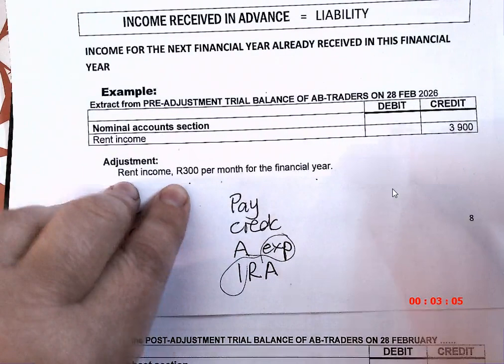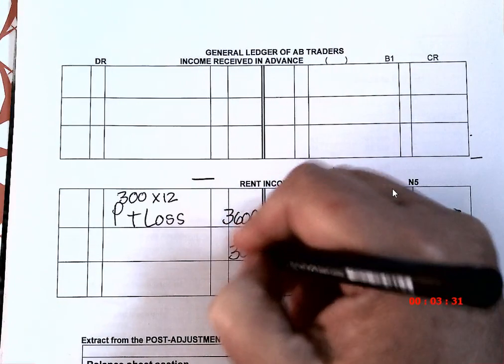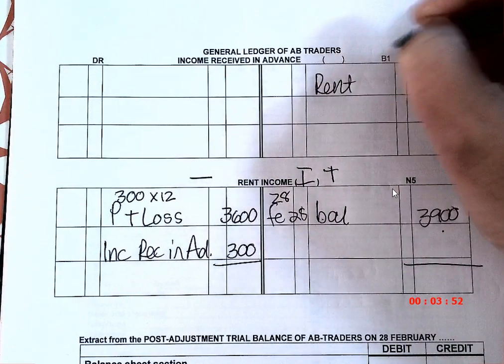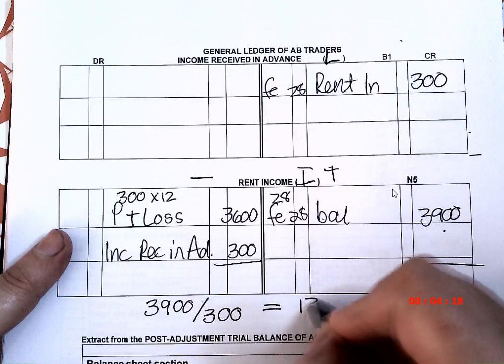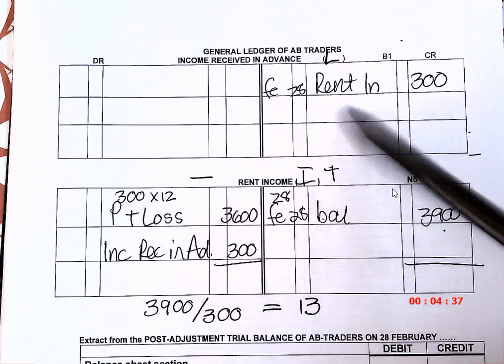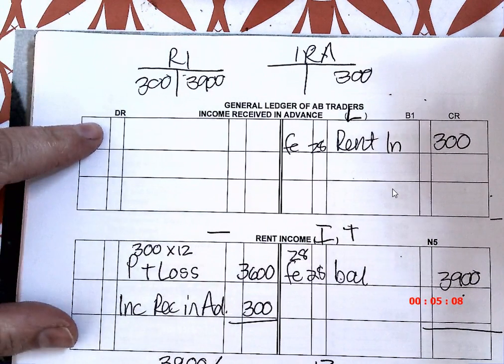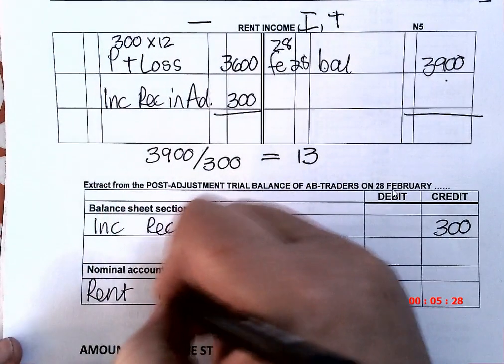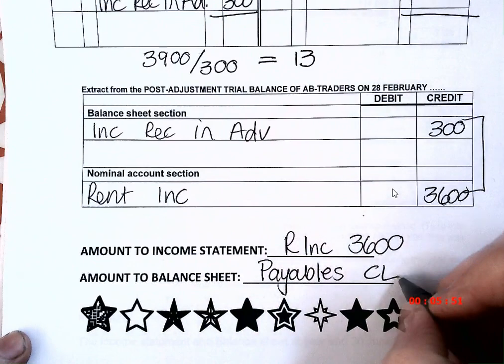income received in advance